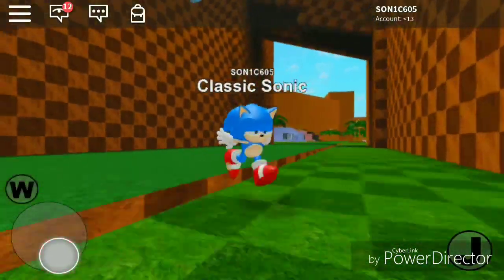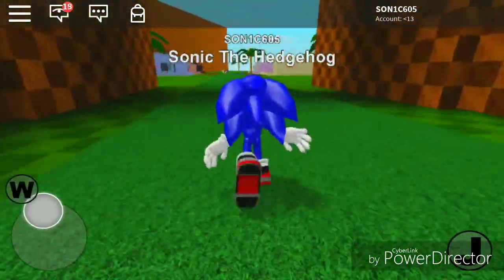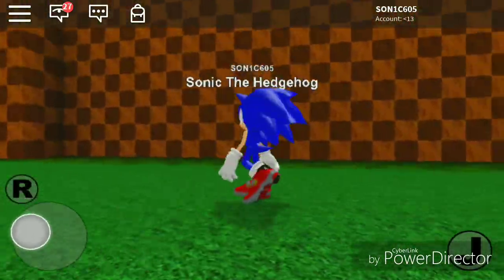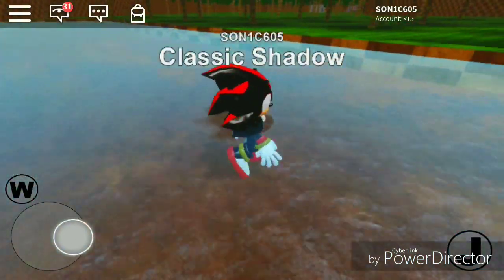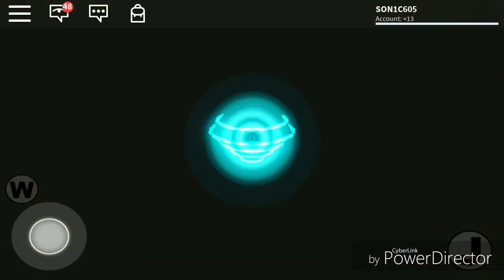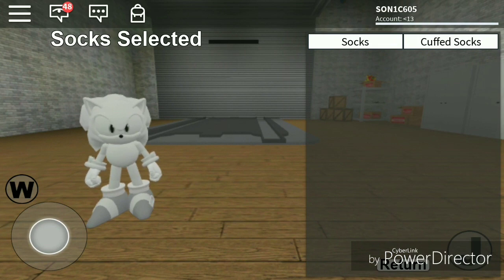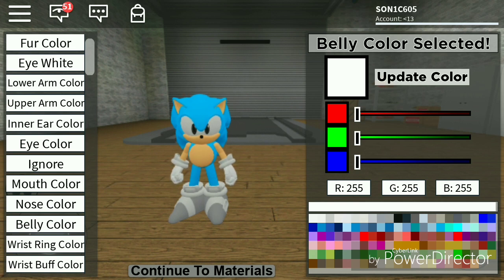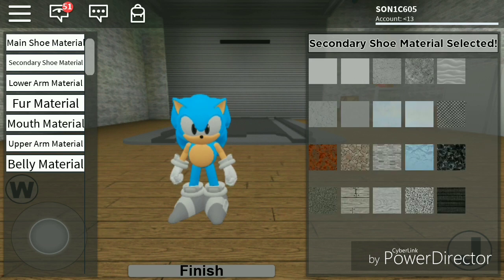New sonic game on roblox! Sonic pulse